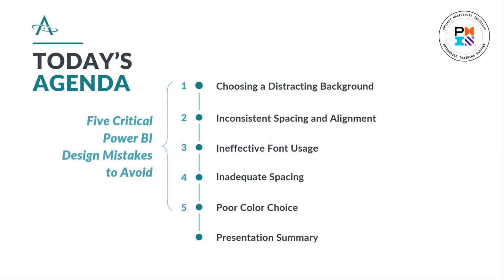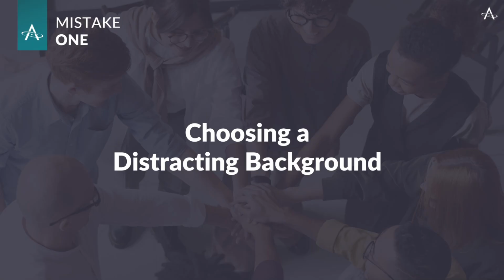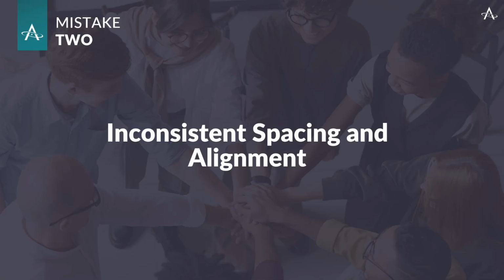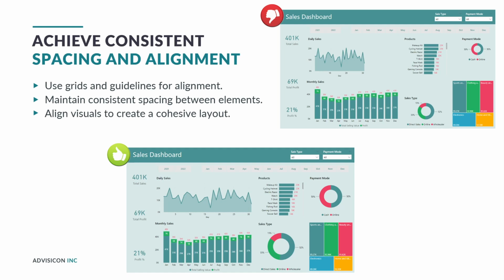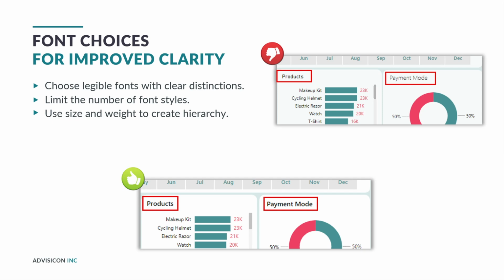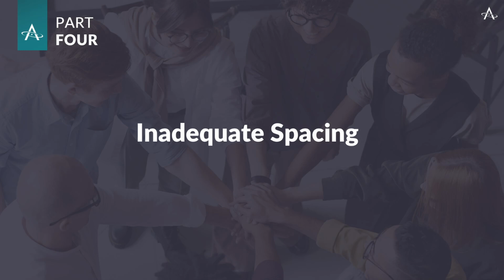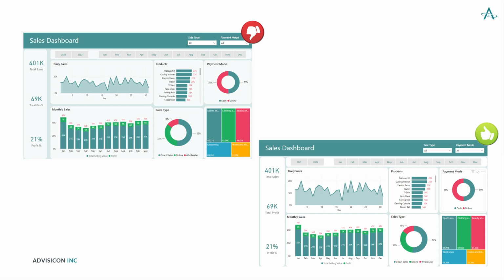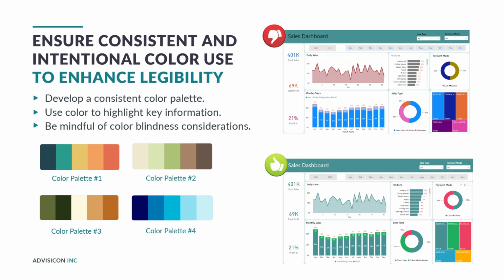5 Critical Power BI Design Mistakes | Advisicon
Creating an engaging and effective Power BI report requires careful attention to design. In this session, we will explore five common design mistakes that can detract from the usability and aesthetic appeal of your Power BI reports.

Learn practical tips and quick wins for enhancing the overall look and feel of your reports. Whether you're a beginner or an experienced user, this webinar will provide valuable insights into building more compelling reports.